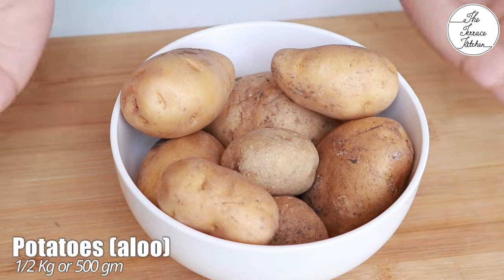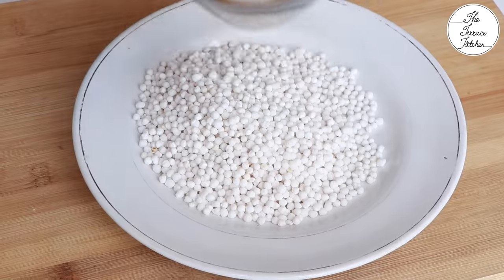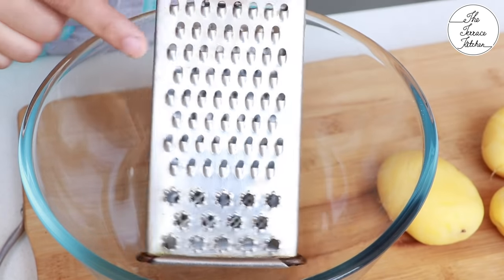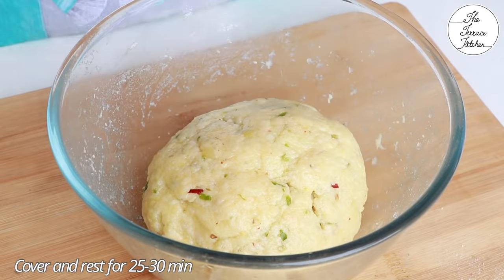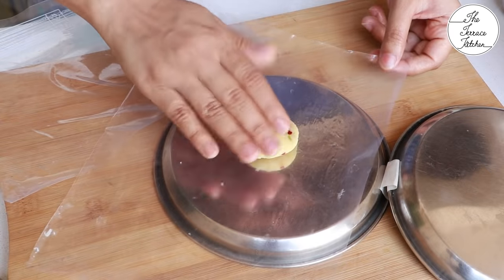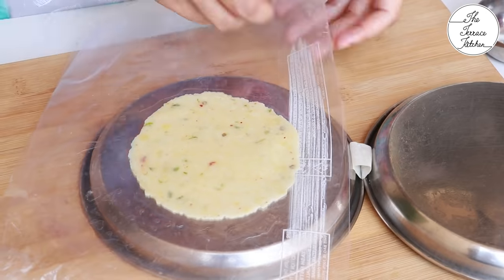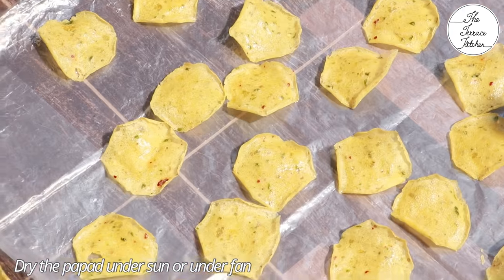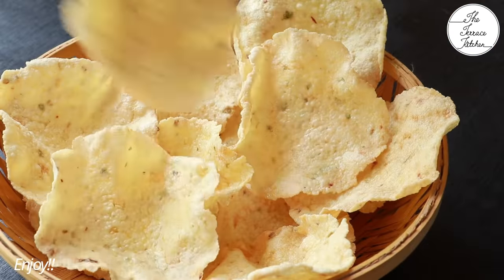No machine Aloo Sabudana Papad | Potato Sago Papad | Batata Papad Recipe ~ The Terrace Kitchen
[PRODUCTS USED]

[INGREDIENTS]
1/2 Kg/500g gm Potatoes
125 gm Sago/Sabudana
3-4 Green Chillies
1/2 Tsp Chilli Flakes